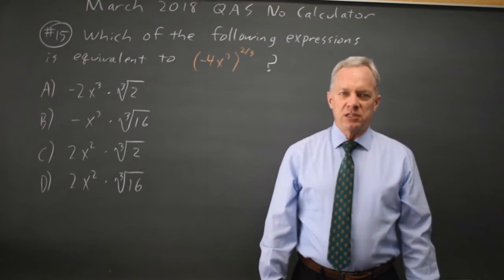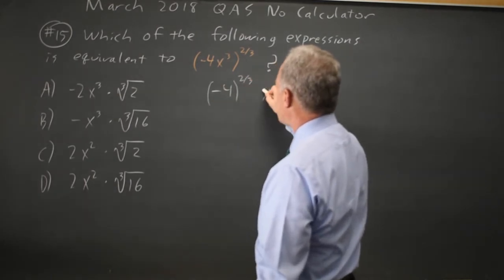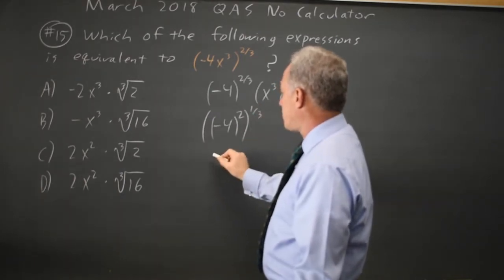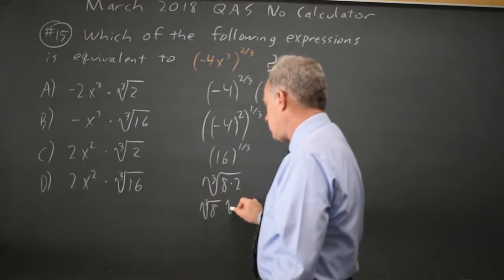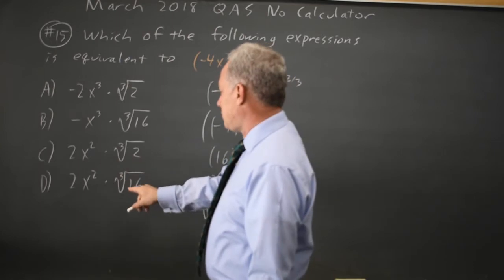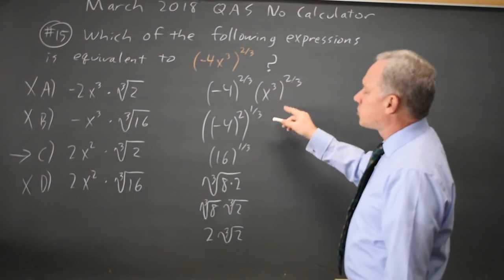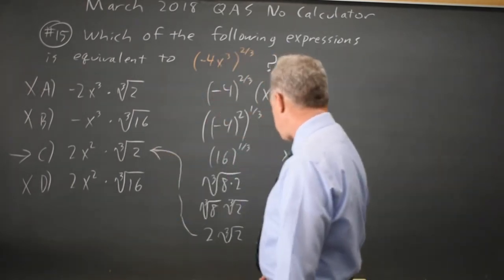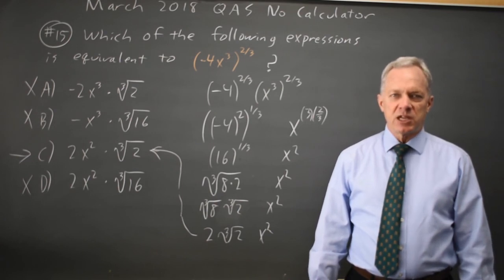March 2018: Rational exponents - question #3-15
Which of the following expressions is equivalent to (-4x^3 )^(2/3) ?